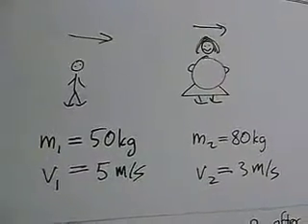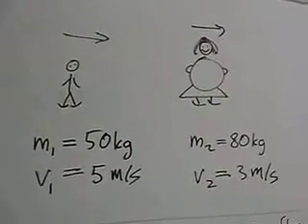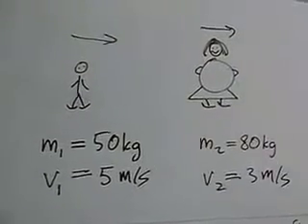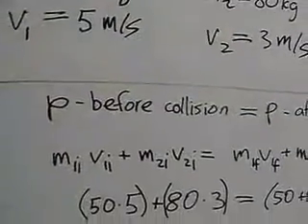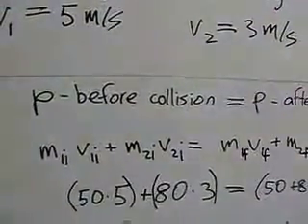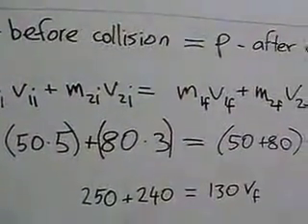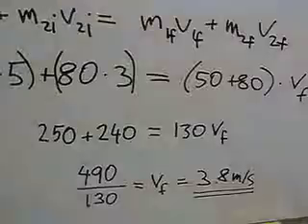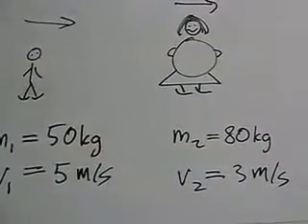Linear momentum calculation 2.MOV